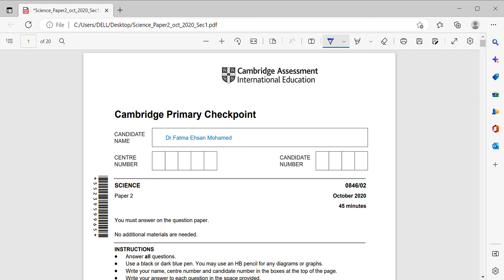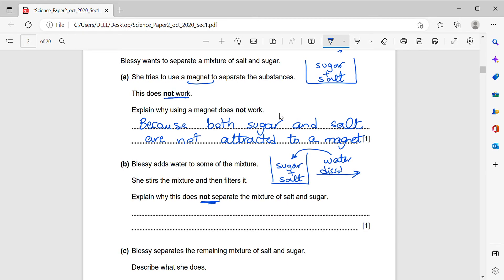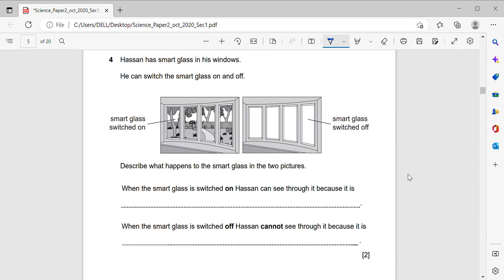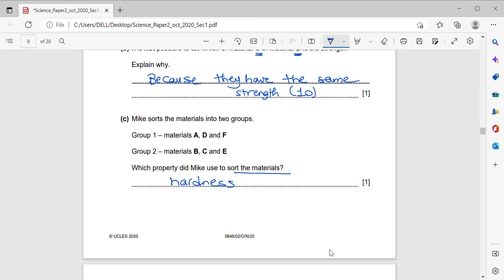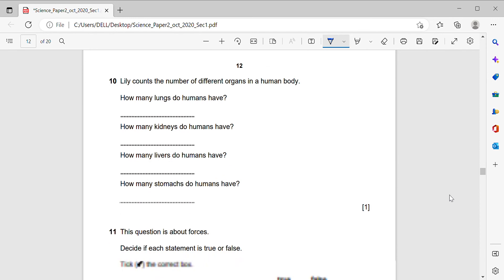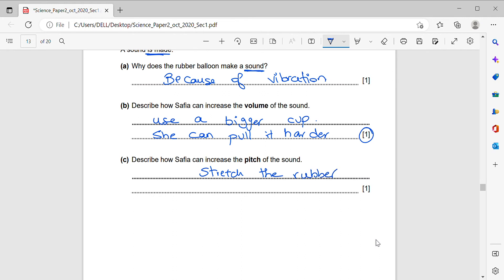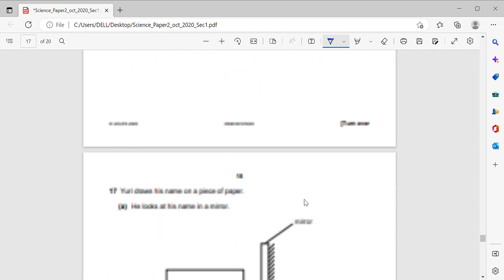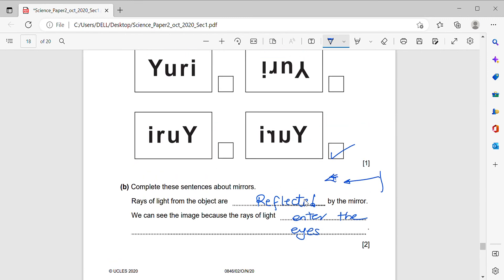Solving Cambridge Primary Checkpoint Exams(October 2020)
In this video we will be solving (Cambridge Primary Checkpoint Exams October 2020 paper 2 for year 6)